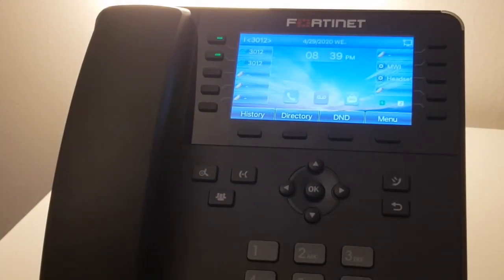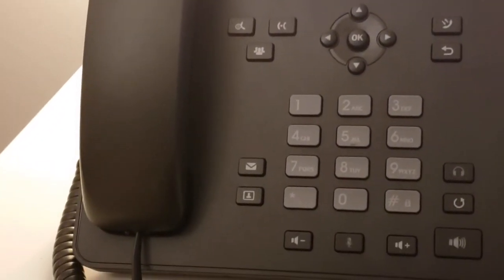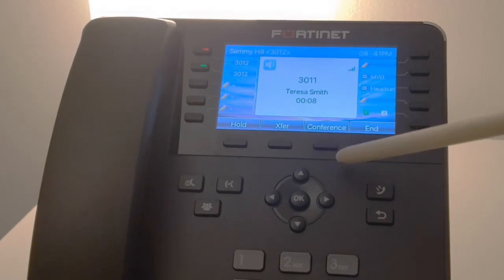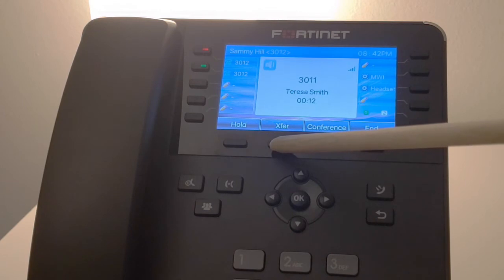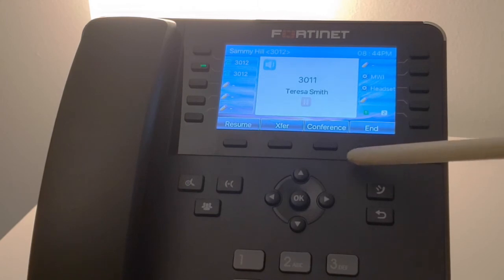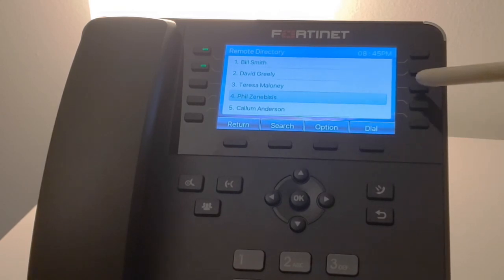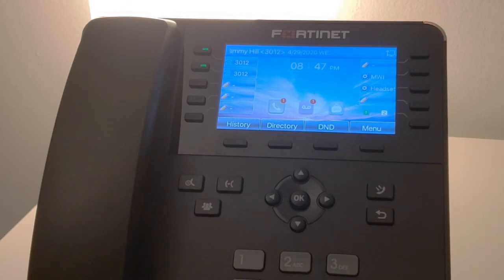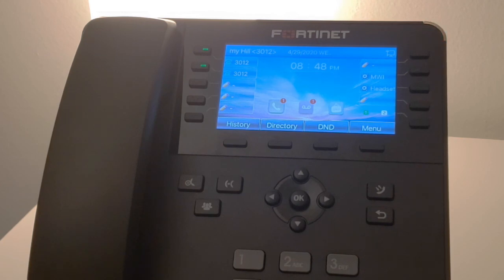Getting Started with a FortiFone IP Phone | Fortinet Unified Communications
FortiFone IP phones provide users with HD audio and easy-to-use design to enjoy your calling experience. This video helps you get to know the essential of using FortiFone devices. Topics include: Using phone keys to dial, answer and transfer calls, make 3-way conference calls, access personal and corporate directories, access voicemail, and more.